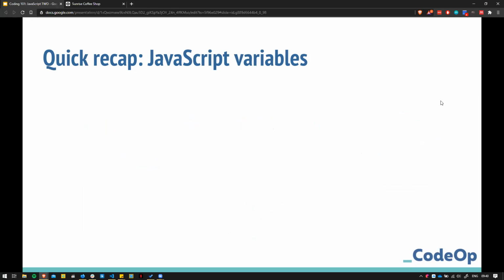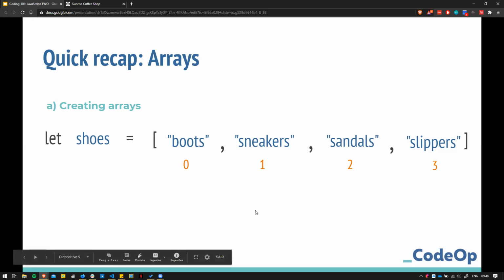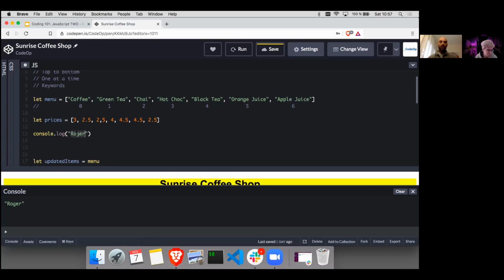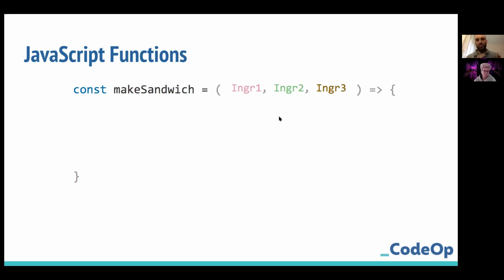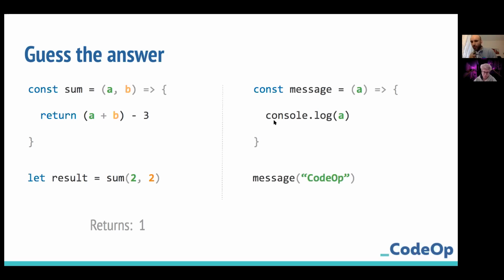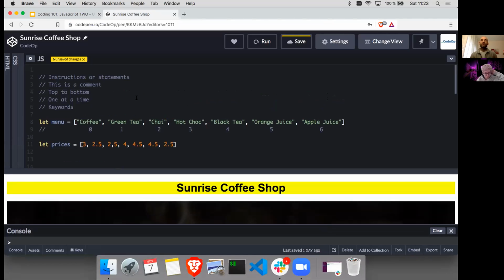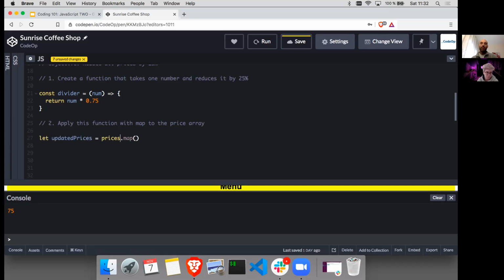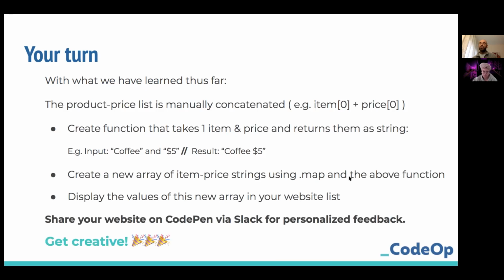Coding 101 Workshop with Roger & Ruth: Build your own website (part III)